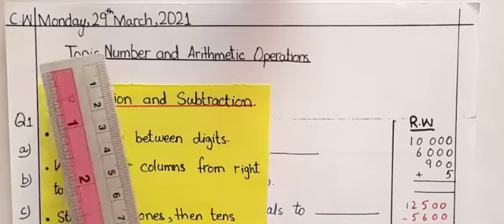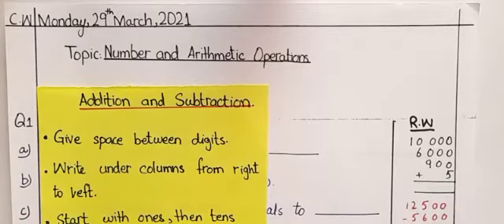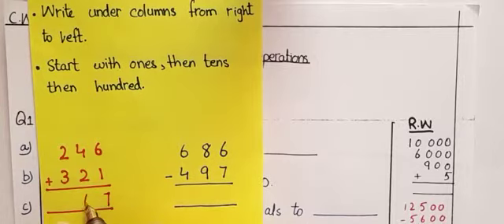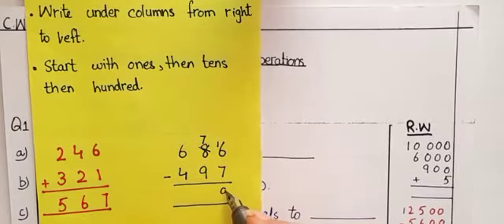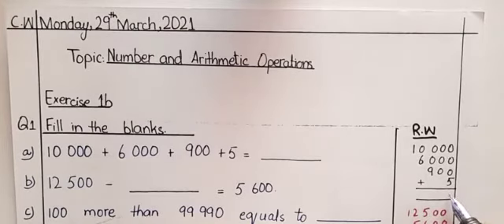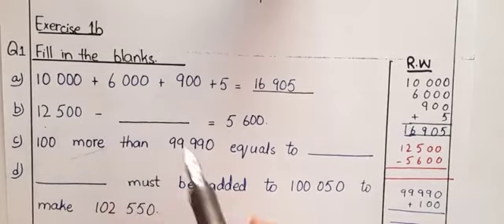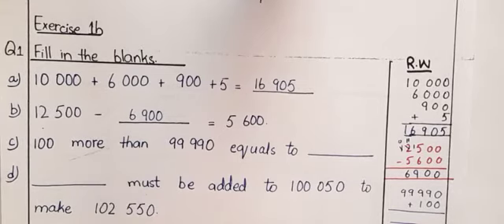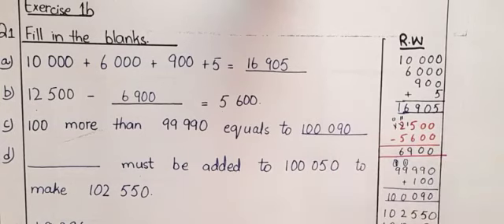Grade 4 | Number & Arithmetic Operation | Countdown 4 | Math | Exe1b | Subjective | Part 3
Teaching in Urdu and English In this video teacher is teaching chapter no 1 Numbers and Arithmetic operations Ex 1b after watching the video students will be able to do addition of large numbers and understand the place value of a number students will be able to solve objective type questions related to addition of large numbers.